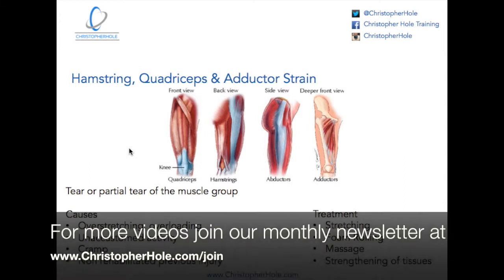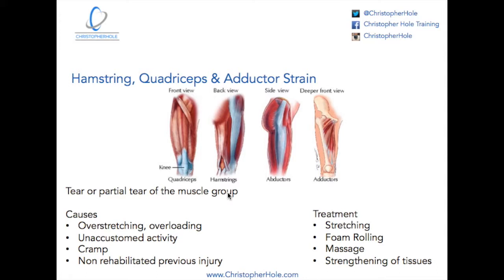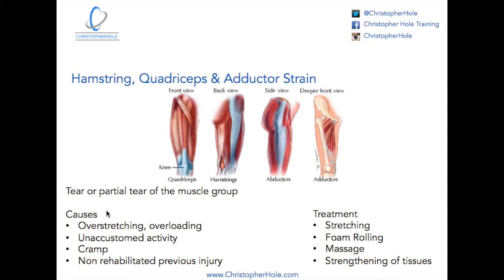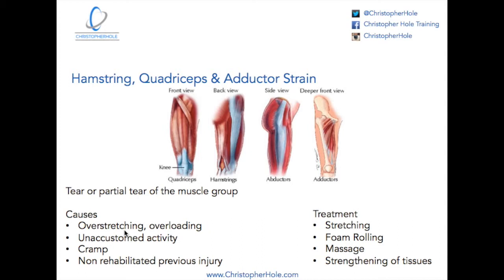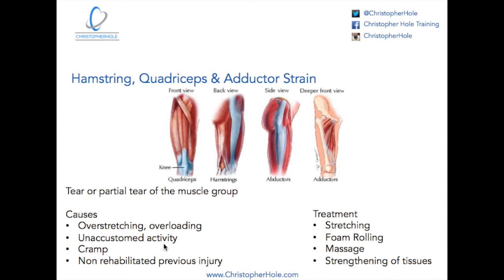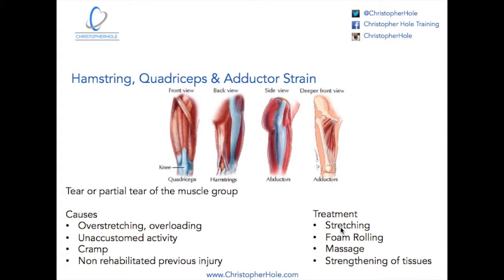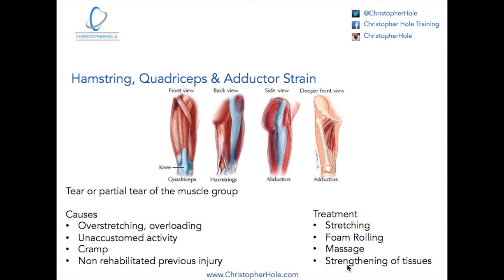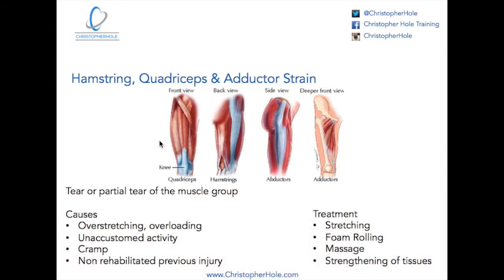Injuries and Rehab Hamstring, Quadricep & Adductor Strain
Injuries and Rehab Hamstring, Quadricep & Adductor Strain, for more info join our monthly newsletter